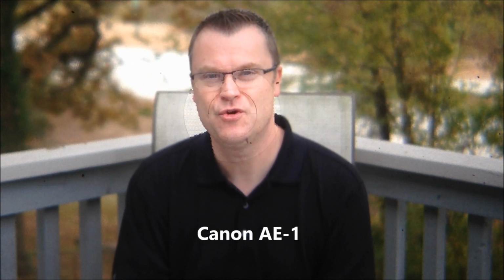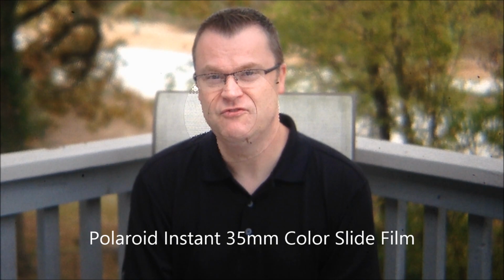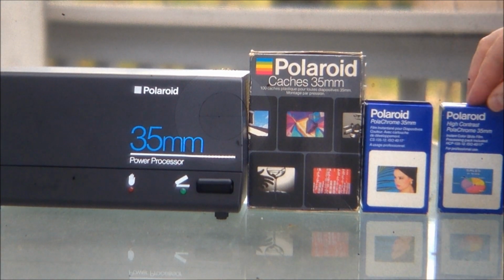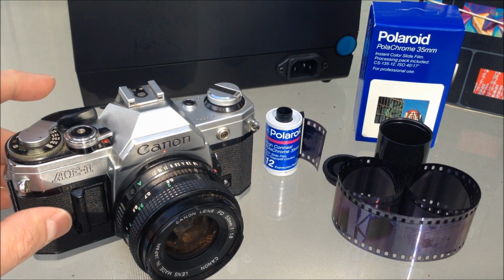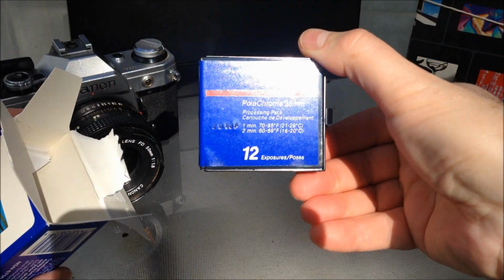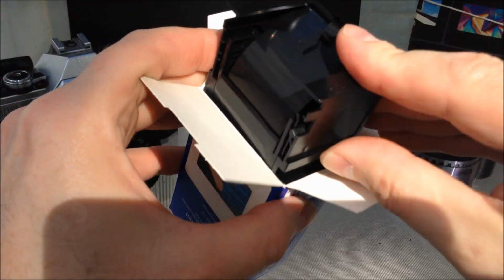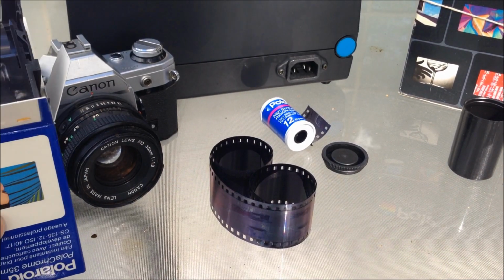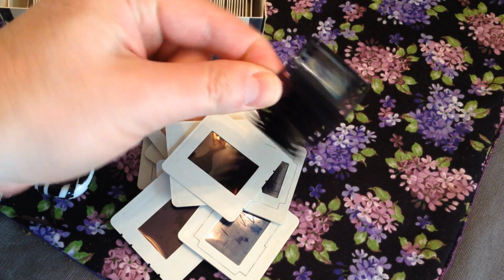Instant 35mm Film Polaroid Polavision Polachrome Slides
You've seen Polaroid instant prints, what about instant slides?  I didn't know this existed until I walked into an antique shop and saw it on the shelf!  I bought the film kit, bought a Canon AE-1 35mm camera, went to a park, shot photos, developed the film in a Polaroid processor (from ebay) and in this video, we see the magical results.